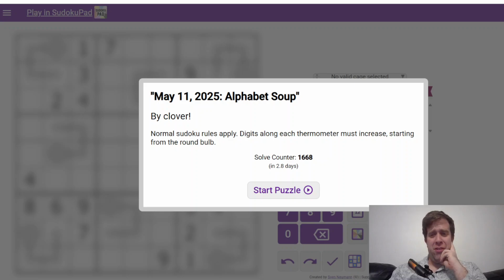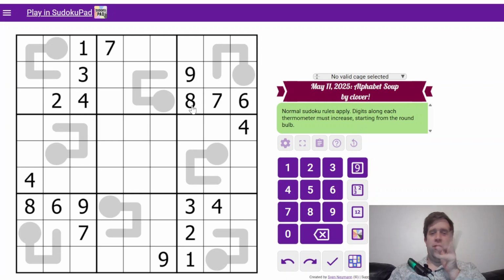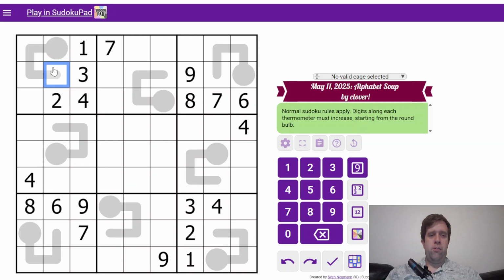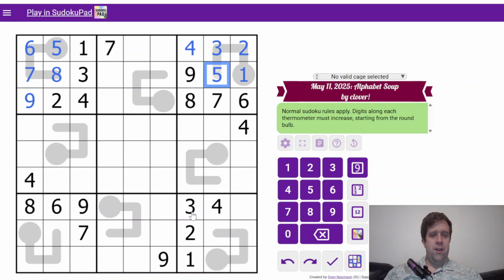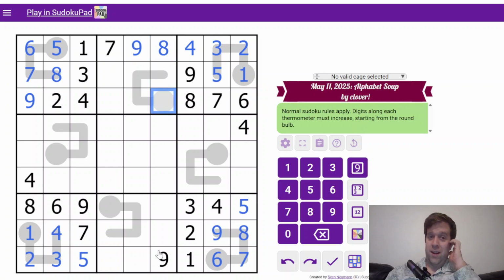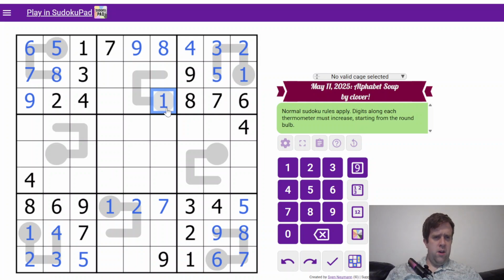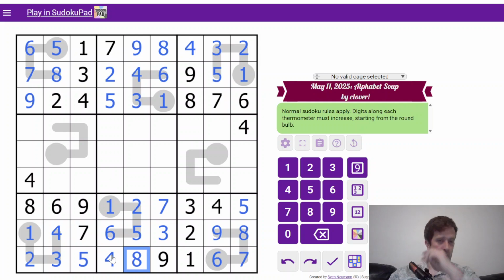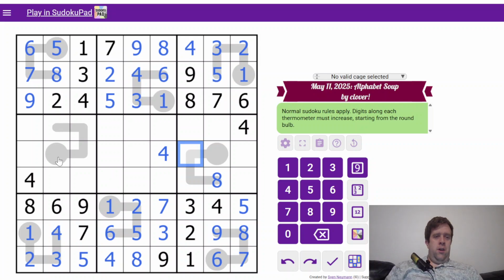GAS Sudoku Walkthrough - Alphabet Soup by Clover (2025-05-11)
Bill solves Clover's Alphabet Soup originally posted 11th of May, 2025.

Normal sudoku rules apply. Digits along each thermometer must increase, starting from the round bulb.

Two Hats: 6:00 One Hat: 11:00 Dinosaur eepy Euoplocephalus